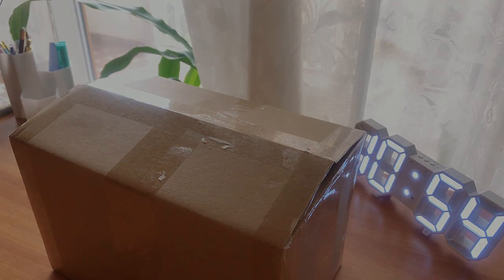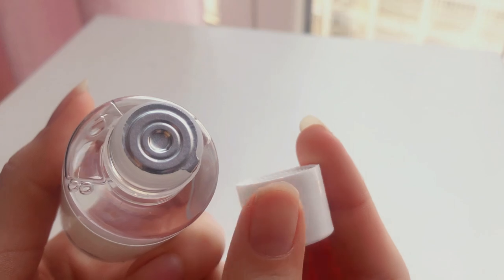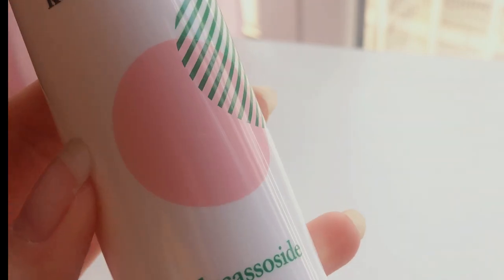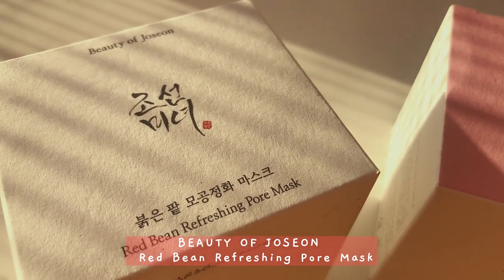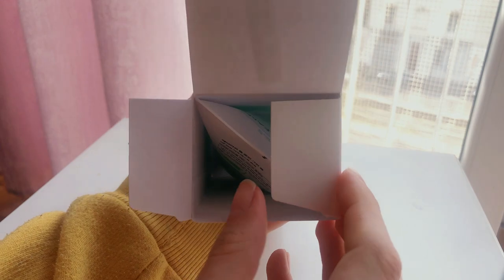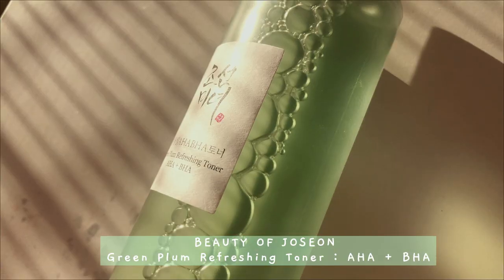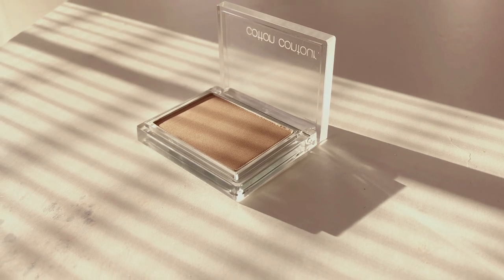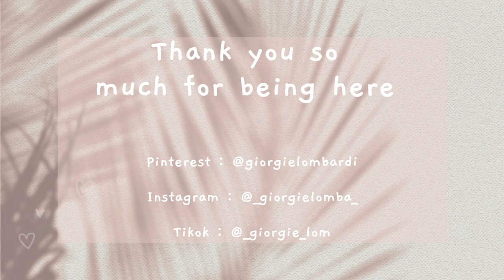Skincare products unboxing 🍃🤍| Korean and Japanese products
Hello everyone ! 🤍
I am really grateful to have you here :3

Short unboxing video!
Today I am sharing with you the products I bought for my skincare. I have combo to normal skin and I have been using Korean/Japanese skincare products for 5/6 years now and I really like them. They are usually affordable and you can find vegan and cruelty-free options too!
I buy the products from Stylevana even though I used to shop on Yesstyle too.
I will be adding subtitles soon! (they are generated through an online translator so they might not be the most accurate🥺)
I hope you enjoyed the video and let me know if you have tried any of the prodcuts in the video! ♡

·      BEAUTY OF JOSEON - Green Plum Refreshing Toner : AHA + BHA - 150ml
·      KUMANO COSME - Reihaku Hatomugi Moisturizing & Conditioning The  Body Milk - 400ml
·      BEAUTY OF JOSEON - Red Bean Water Gel - 100ml
·      heimish - All Clean Green Foam - 150ml
·      LANEIGE - Lip Sleeping Mask EX - 3g
·      COSRX - Full Fit Propolis Synergy Toner - 150ml
·      BEAUTY OF JOSEON X Axis-Y Spot Saver Set
·      Round Lab - 1025 Dokdo Toner - 50ml
·      BEAUTY OF JOSEON - Red Bean Refreshing Pore Mask - 140ml
· BEAUTY OF JOSEON - Relief Sun : Rice + Probiotic SPF50+ PA - 50ml
·      PETITFEE - Koelf - Madecassoside Clarifying Body Spray - 150ml
·      MISSHA - 4D Mascara
·      Farm Stay - Real Coconut Essential Lip Balm - 10ml
·      MISSHA - Cotton Contour